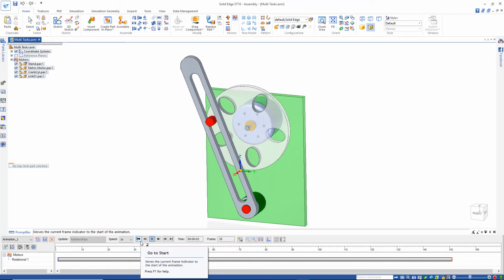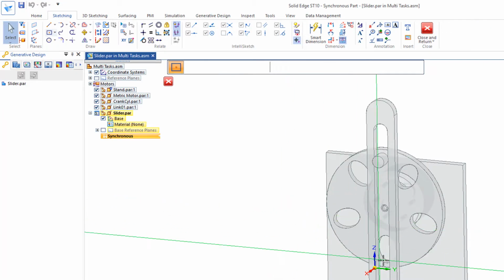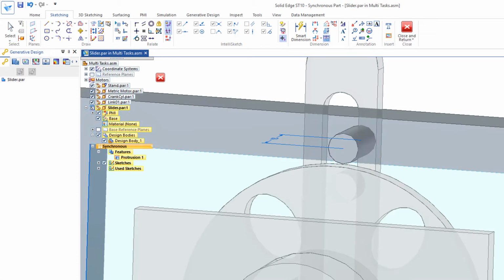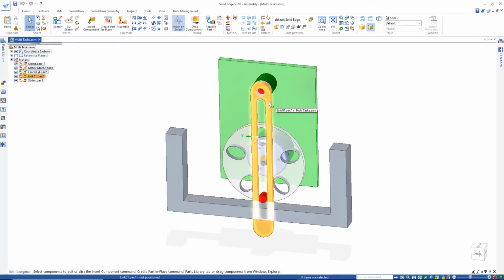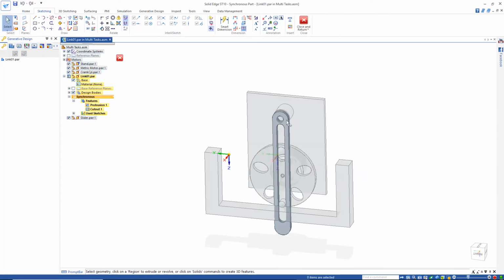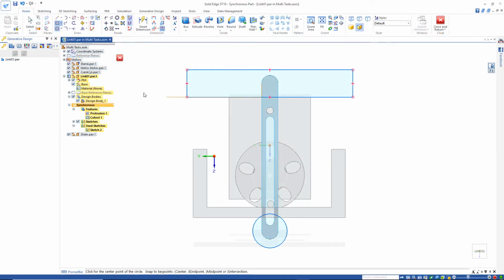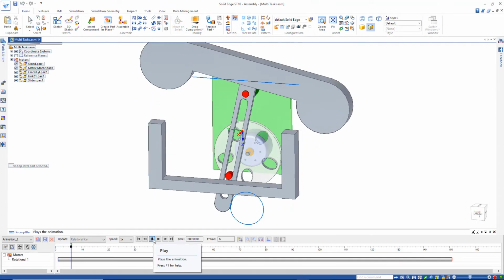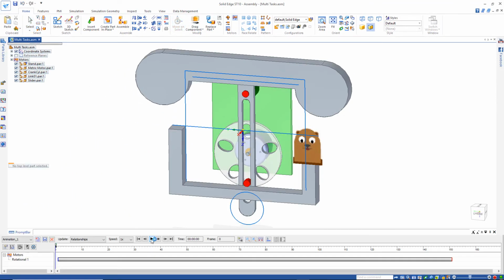Scotch Yoke Mechanism P10 | Ouch Image -Solid Edge